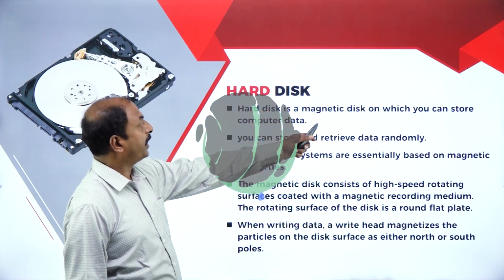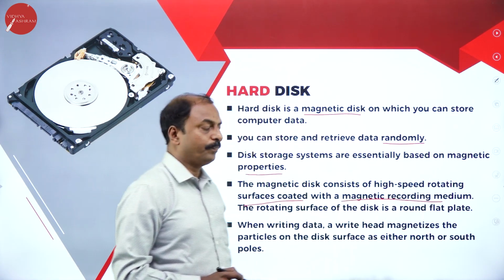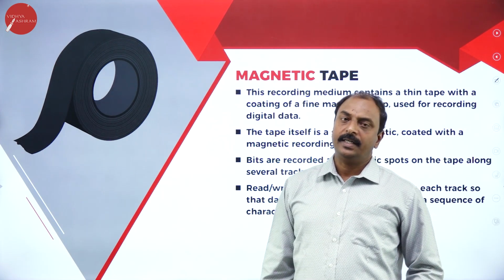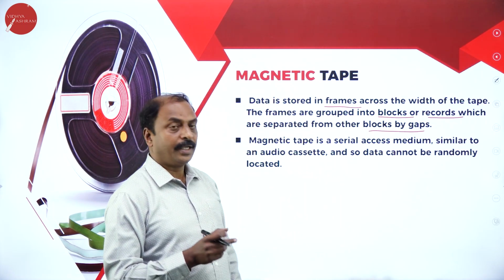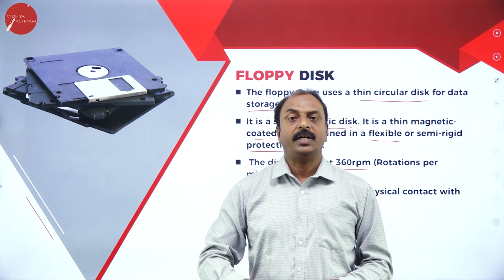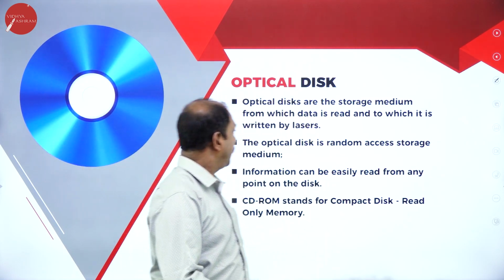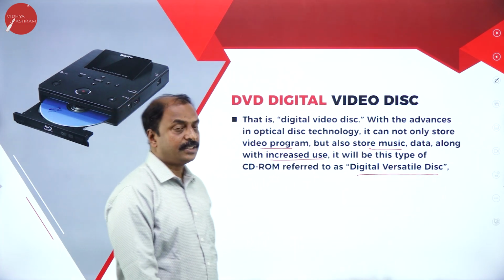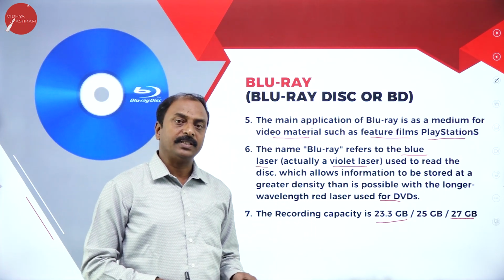DAY 08 | COMPUTER SCIENCE | I PUC | INPUT OUTPUT MEMORY DEVICES | L4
Class : I PUC
Stream : SCIENCE AND COMMERCE
Subject : COMPUTER SCIENCE
Chapter Name : INPUT OUTPUT MEMORY DEVICES
Lecture : 4